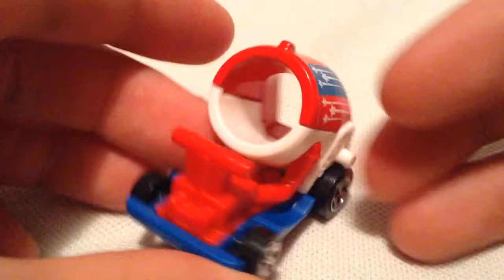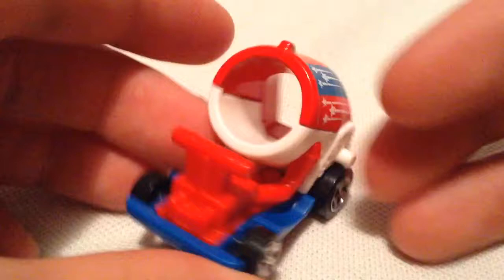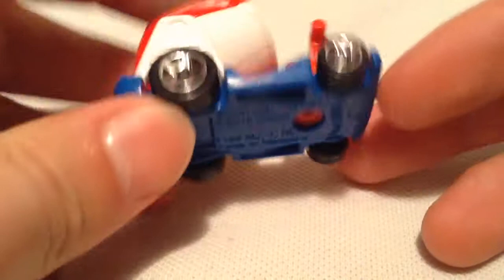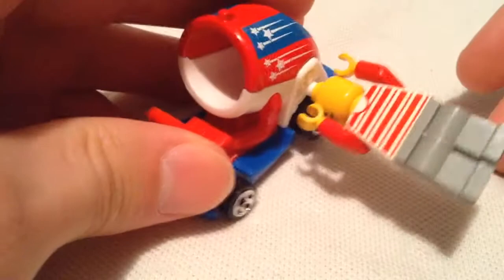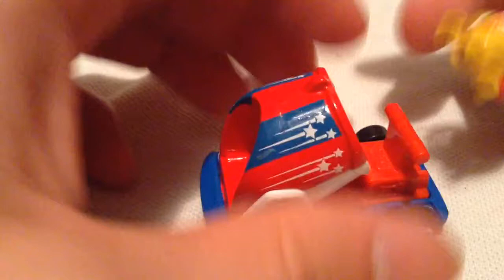Hot Wheels Boom Car (New for 2017! - HW Ride-Ons)